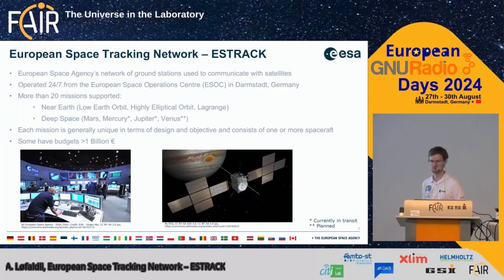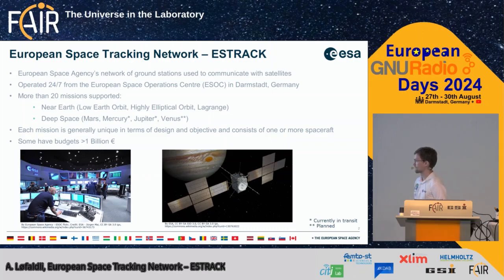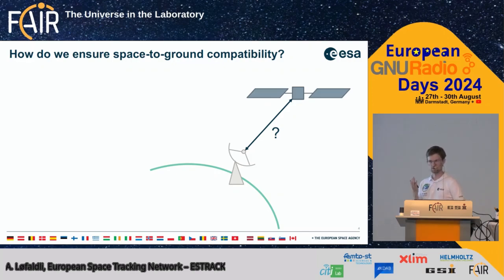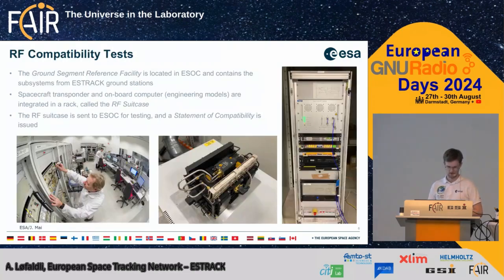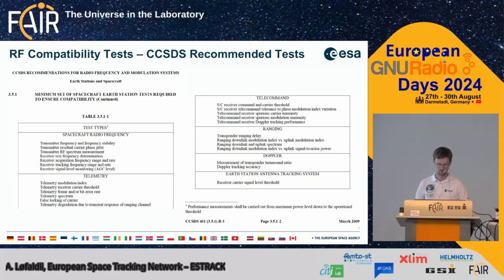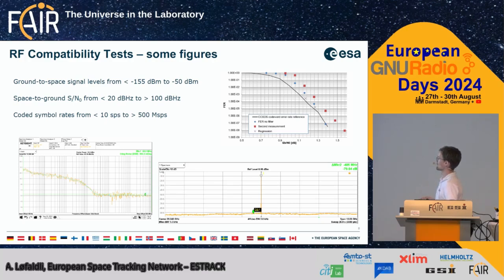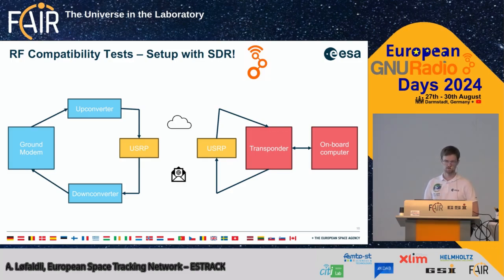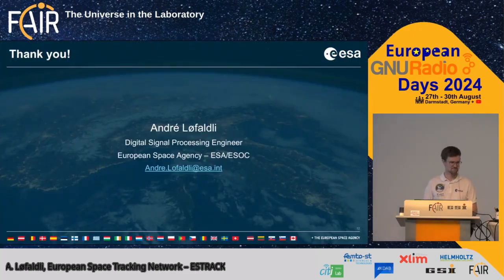European Space Tracking Network -- ESTRACK (A. Lofaidli, at the 7th European GNU Radio Days 2024)